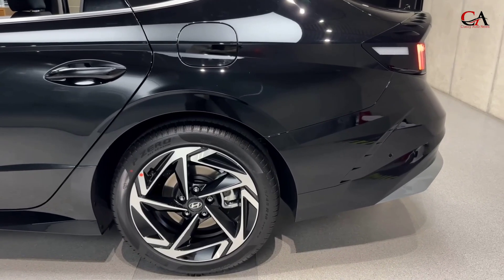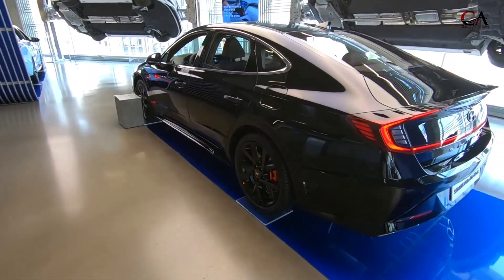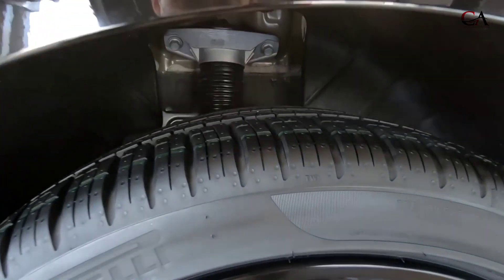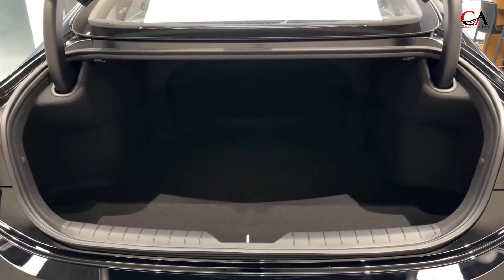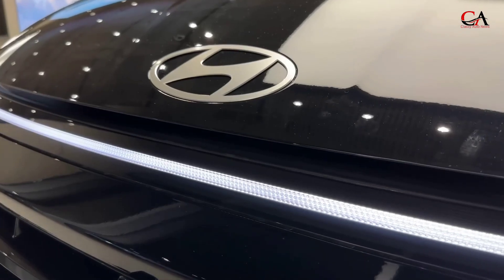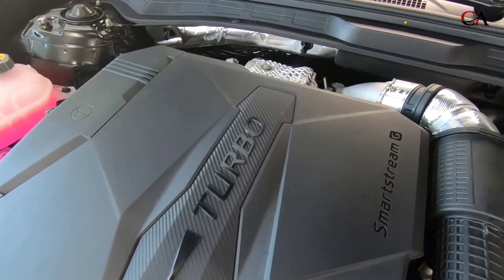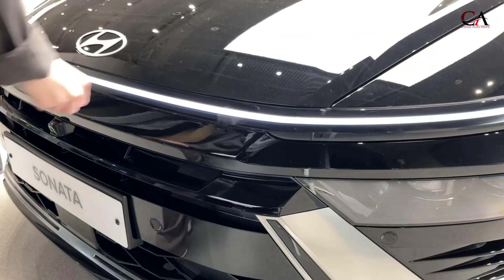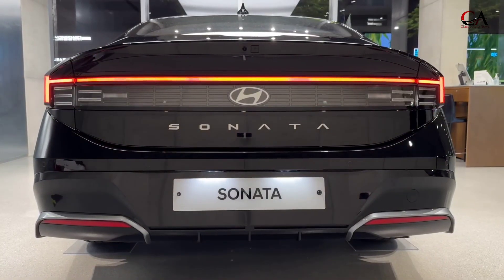2024 Hyundai sonata powertrain lineup which includes a 2.5-liter inline-four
Hyundai has provided more details about the 2024 Sonata, including about its stock powertrain lineup which includes a 2.5-liter inline-four, a hybrid, and a turbocharged 2.5-liter inline-four. The full-width LED light strip stretching across the front is immediately noticeable, and the grille and headlights are reshaped. Out back, the taillights incorporate a similar light strip and the lower fascia looks more aggressive than before. Hyundai showed both the standard car and the sportier N Line model, and both have new wheel designs as well. The N Line has 19-inchers, plus a rear spoiler and dual exhaust tips. There are new colors, too, including hues called Biophilic Blue Pearl, Ultimate Red Metallic, and Cream Beige.The changes inside center on two large 12.3-inch screens which are now housed in one curved screen binnacle. Certain dashboard components like the climate controls have also been restyled, and the materials look better than before. The steering wheel is also new, and the gear shift was moved to the steering column to make room in the center console. Hyundai also says it has carried out body reinforcements intended to improve noise, vibration and harshness isolation.hyundai sonata @trendcar9